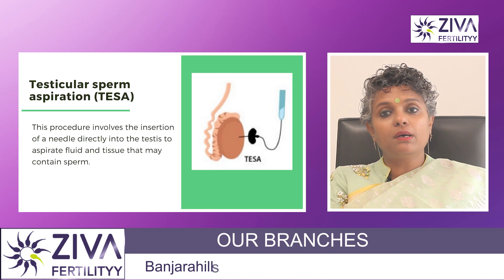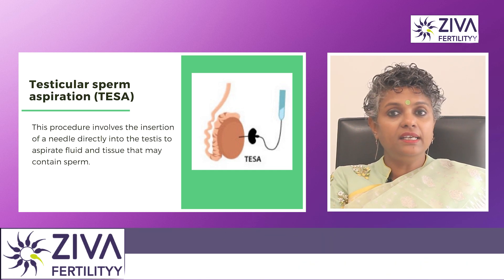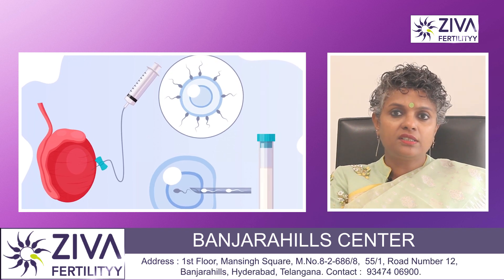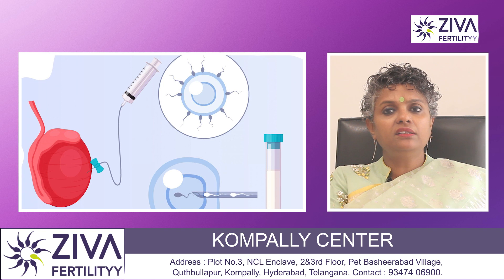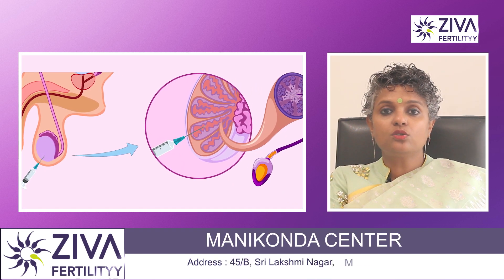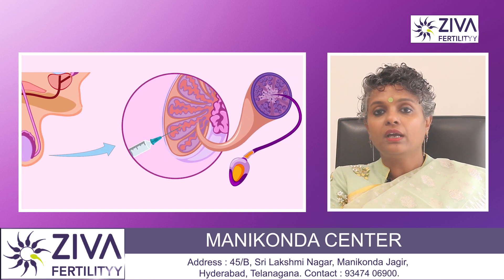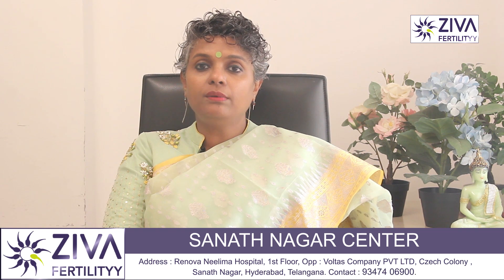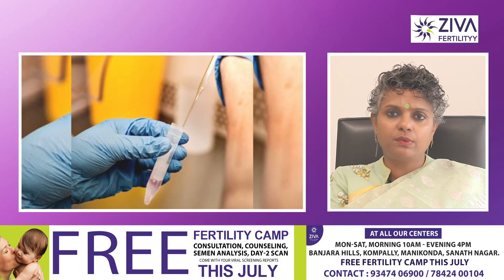Techniques For Sperm Retrieval || Male Fertility Options || Dr C Suvarchalaa || ZIVA Fertilityy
Dr. C Suvarchalaa (Scientific Director, Masters in Clinical Embryology (Australia & UK, PhD (Genetics)) - Topic: "  Techniques For Sperm Retrieval  " - ZIVA Fertilityy English -  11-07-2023

Ziva's Success story:
1)  22+ Years of Experience
2)  Around 90% Success Rate
3)  10,200 ICSI Cycles
4)  2,200 IVF Cycles
5)  4+ Centers in Hyderabad